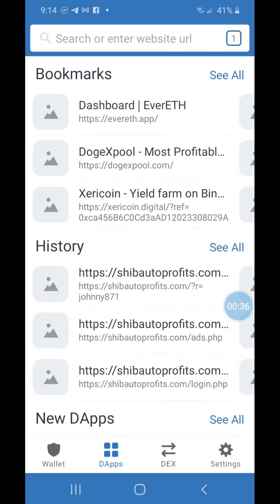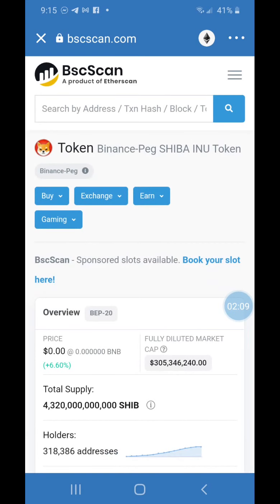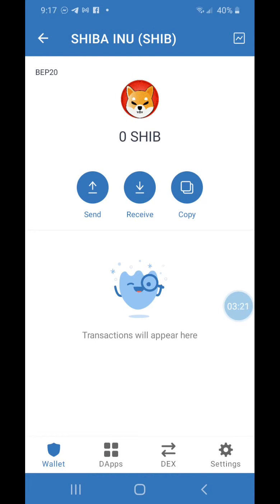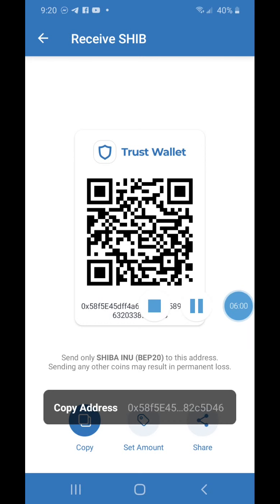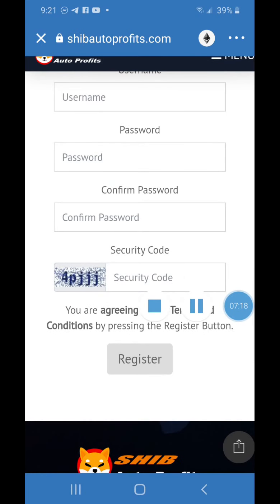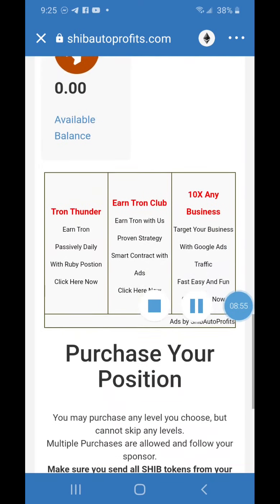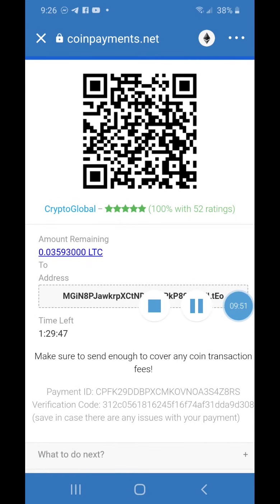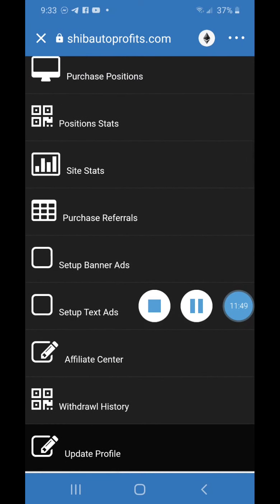Shib Inu Auto Profits Andriod Trust Wallet Getting Started Video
Earn 1 Billion Shiba Inu Tokens
Shib Auto Profits is a Member to Member ad Platform

Here is Shib Inu BSC Contract address to copy and add to trust wallet custom token
0x2859e4544c4bb03966803b044a93563bd2d0dd4d

Shiba Inu was created in August 2020, modeled off Dogecoin, another cryptocurrency, by the anonymous founder known as "Ryoshi. It has surged in October or 2021 and the talks of SHIBA INU hitting 1 penny has been widely discussed.

There model is to earn Shiba Inu at a lower price and watch it rise. You want to earn Shiba Inu from just a one time payment. Our automation will pay our members on each downline member in their matrix. Get reentries from cycling level 1 and levels 4-9.

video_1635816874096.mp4